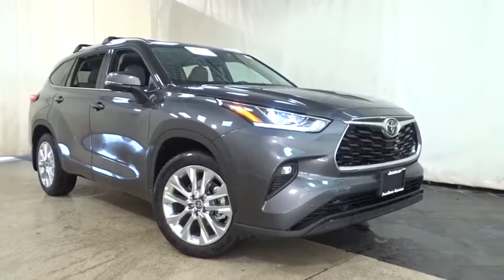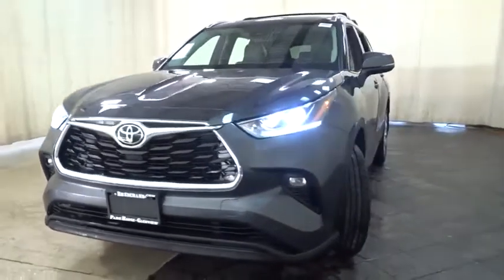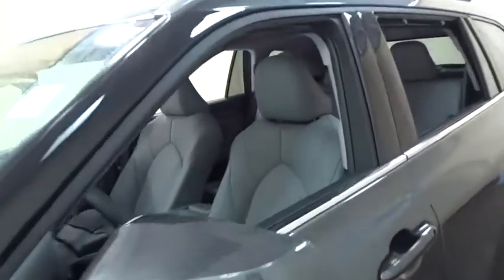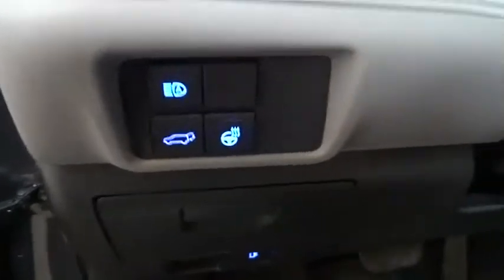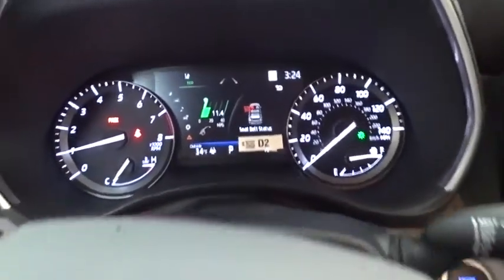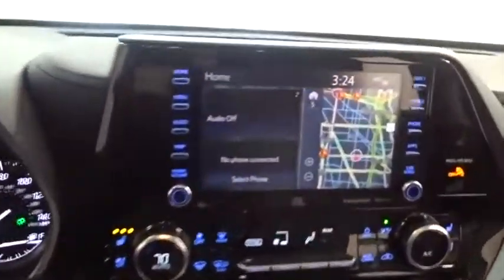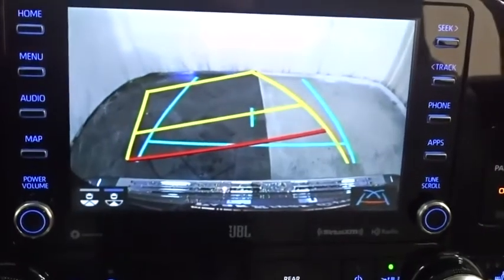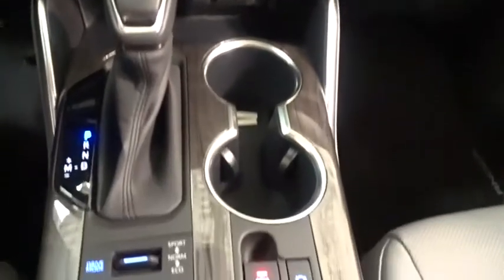2020 Toyota Highlander Des Plaines, Elmhurst, Schaumburg, Chicago, Naperville, IL T54793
Magnetic Gray Metallic New 2020 Toyota Highlander available in Des Plaines, Illinois at Bredemann Toyota. Servicing the Elmhurst, Schaumburg, Chicago, Naperville, IL area.

Bredemann Toyota
1301 W Dempster St

2ND ROW BENCH SEAT  -inc: seating for 8,CARGO CROSS BARS (TMS),REAR BUMPER PROTECTOR (TMS),DOOR EDGE GUARDS,CHROME REAR BUMPER PROTECTOR,All Wheel Drive,Power Steering,ABS,4-Wheel Disc Brakes,Brake Assist,Aluminum Wheels,Tires - Front Performance,Tires - Rear Performance,Temporary Spare Tire,Sun/Moonroof,Generic Sun/Moonroof,Heated Mirrors,Power Mirror(s),Integrated Turn Signal Mirrors,Rear Defrost,Privacy Glass,Intermittent Wipers,Variable Speed Intermittent Wipers,Rear Spoiler,Remote Trunk Release,Power Liftgate,Power Door Locks,Fog Lamps,Daytime Running Lights,Automatic Headlights,AM/FM Stereo,Navigation System,Premium Sound System,Satellite Radio,Telematics,HD Radio,WiFi Hotspot,Smart Device Integration,Requires Subscription,MP3 Player,Steering Wheel Audio Controls,Auxiliary Audio Input,Bluetooth Connection,Power Driver Seat,Power Passenger Seat,Bucket Seats,Heated Front Seat(s),Seat Memory,Cooled Front Seat(s),Mirror Memory,Driver Adjustable Lumbar,Driver Adjustable Lumbar,Bucket Seats,Adjustable Steering Wheel,Trip Computer,Power Windows,3rd Row Seat,Leather Steering Wheel,Heated Steering Wheel,Keyless Entry,Power Door Locks,Keyless Start,Keyless Entry,Power Door Locks,Remote Trunk Release,Hands-Free Liftgate,Universal Garage Door Opener,Cruise Control,Adaptive Cruise Control,Climate Control,Multi-Zone A/C,A/C,A/C,Rear A/C,Woodgrain Interior Trim,Leather Seats,Driver Vanity Mirror,Passenger Vanity Mirror,Driver Illuminated Vanity Mirror,Passenger Illuminated Visor Mirror,Auto-Dimming Rearview Mirror,Cargo Shade,Keyless Start,Remote Engine Start,Mirror Memory,Power Windows,Power Door Locks,Trip Computer,Security System,Engine Immobilizer,Traction Control,Stability Control,Traction Control,Front Side Air Bag,Lane Departure Warning,Lane Keeping Assist,Lane Departure Warning,Blind Spot Monitor,Cross-Traffic Alert,Rear Parking Aid,Tire Pressure Monitor,Driver Air Bag,Passenger Air Bag,Front Head Air Bag,Rear Head Air Bag,Passenger Air Bag Sensor,Knee Air Bag,Child Safety Locks,Back-Up Camera